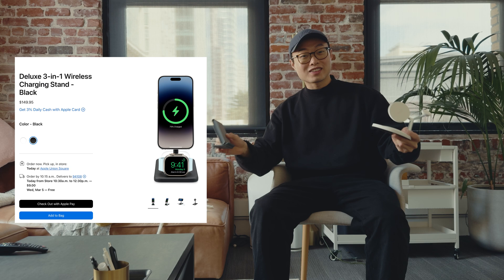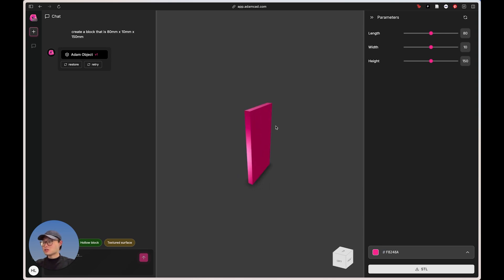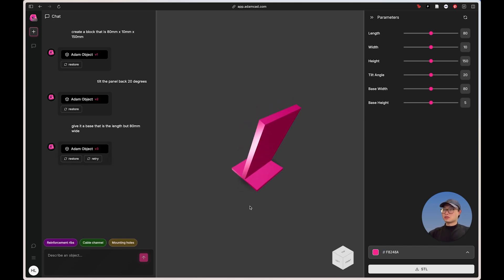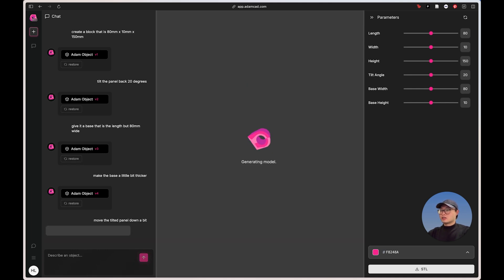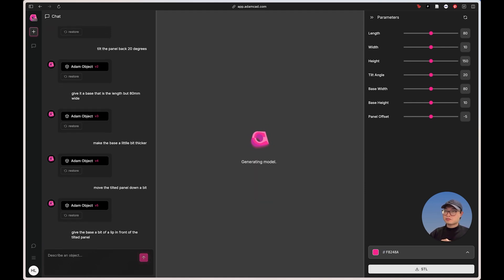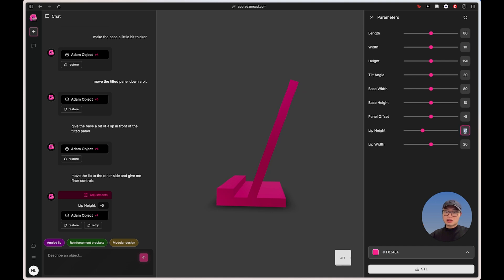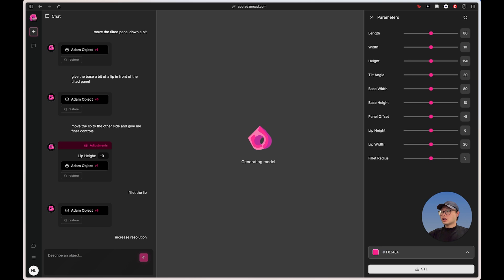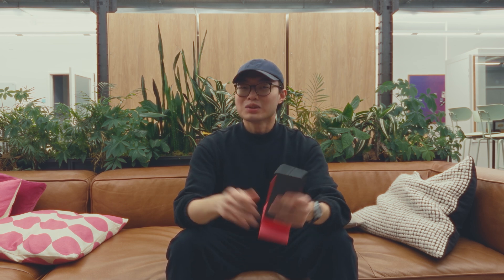How To Make a $0.16 iPhone Dock with AdamCAD AI 3D Modeling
Aaron Li walks us through modeling a phone stand from idea to print using AI with AdamCAD.